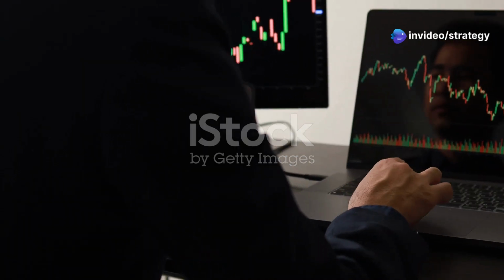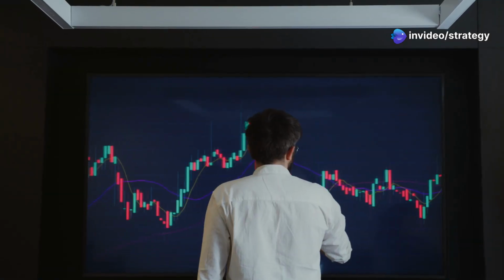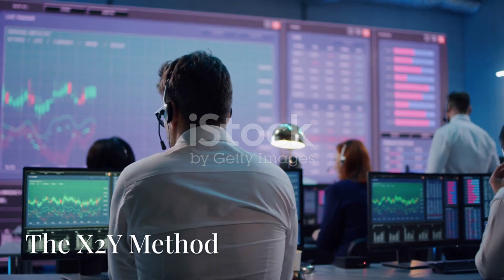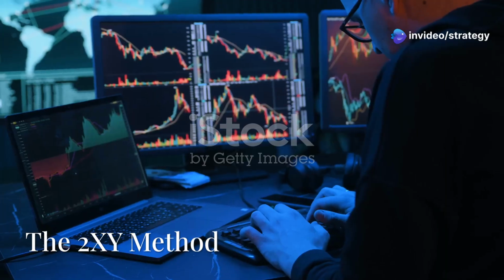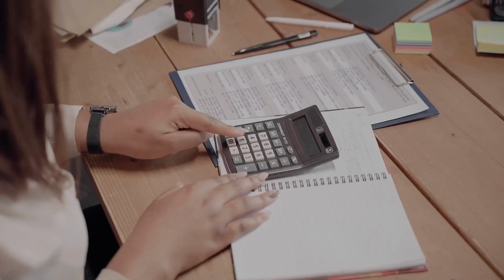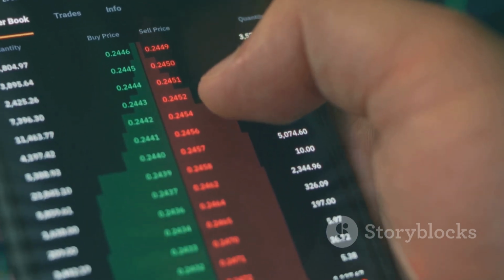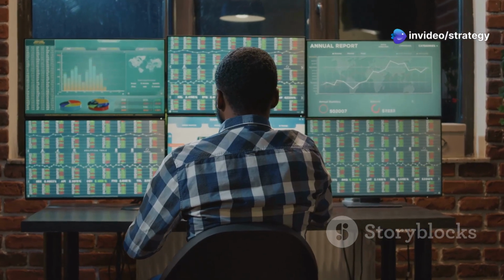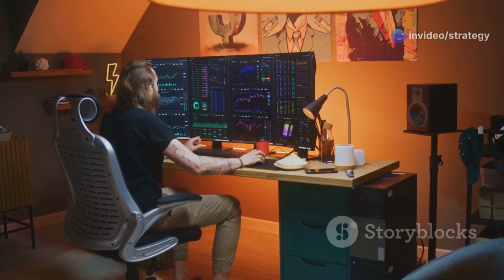"Mastering Deriv Strategies: 100% Insider Tips and strategy for Successful Martches Trading"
"Discover powerful strategies for trading on Deriv Matches! In this video, we focus on tips and techniques specifically tailored for trading Matches on Deriv. Learn how to analyze opportunities, manage risks, and refine your approach to maximize profits in this exciting market. Perfect for both beginners and seasoned traders looking to enhance their skills.

🔑 What You'll Learn:

How to trade Matches effectively on Deriv

Proven strategies to improve your outcomes

Risk management techniques for sustained success

📌 Don’t miss out on these game-changing tips!